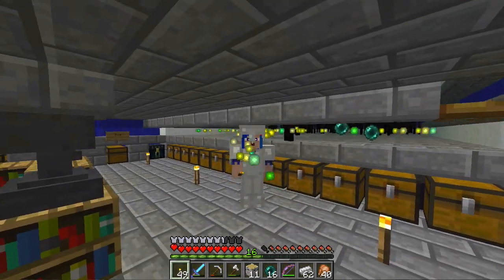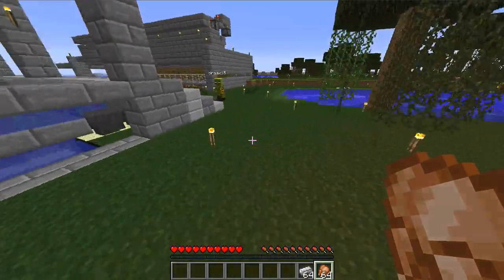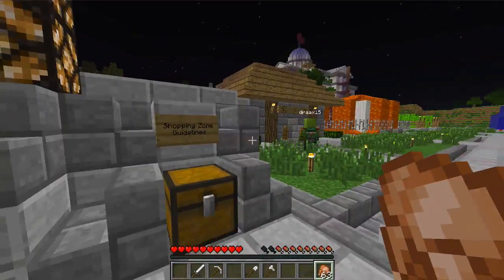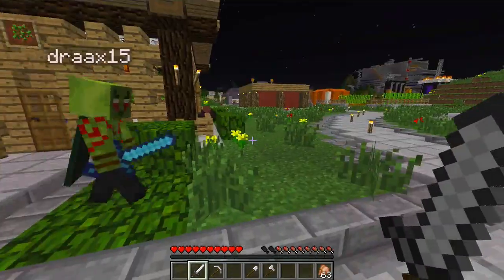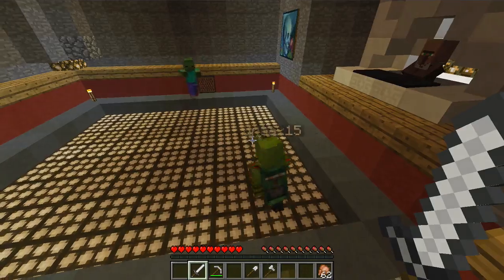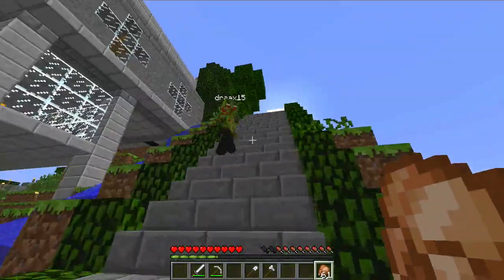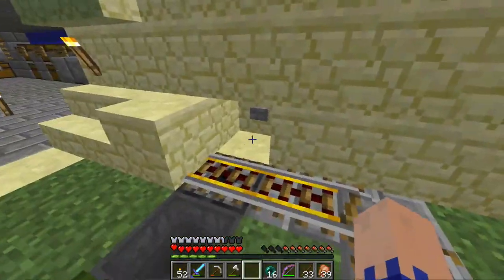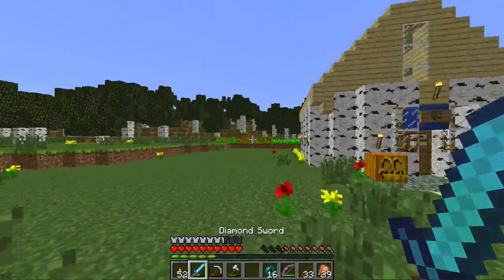Lapis Lauri on Hypercraft! Ep. 1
I've joyfully accepted an invitation to become a part of the wonderful group called "Hypercraft"! Won't you join me on this new Journey?

I'm Social!

HyperCraft is a private (whitelisted) server hosted by Zueljin.